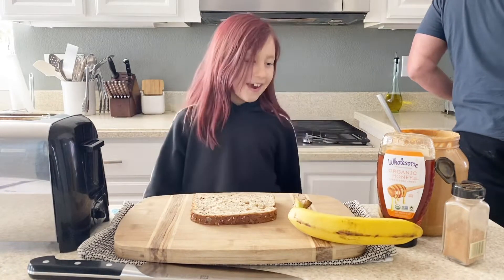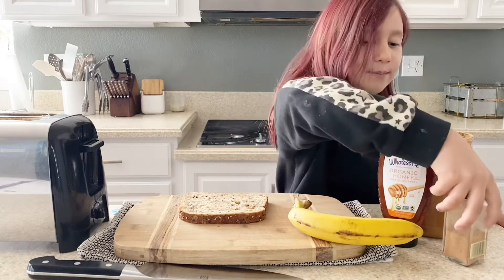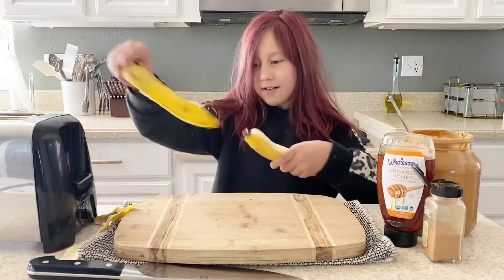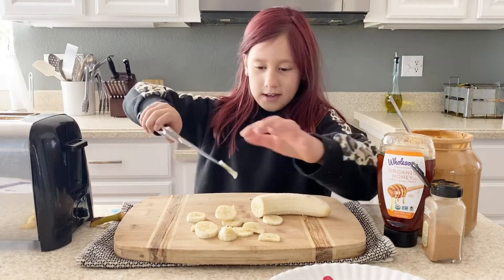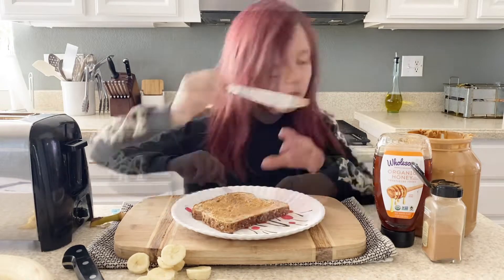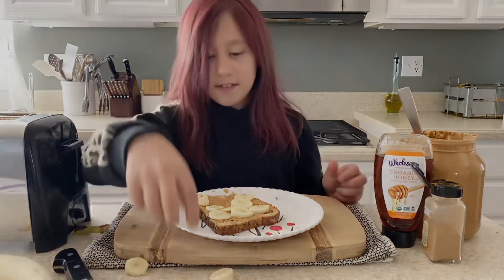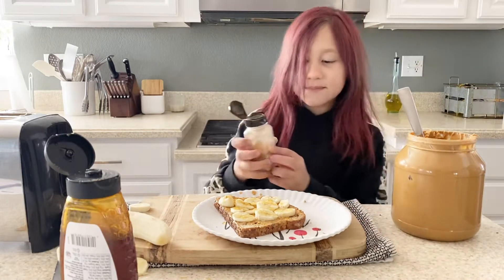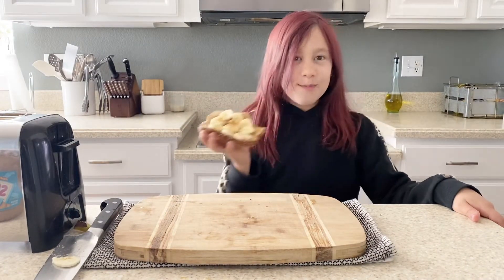Covid Kitchen - Hailey Toast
This is the best 2 minutes that’s ever been on this channel!